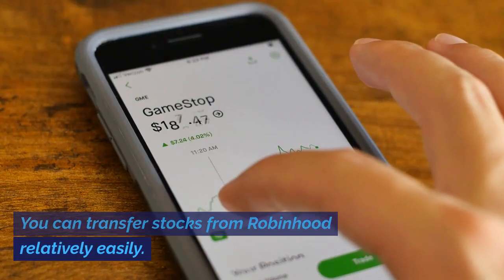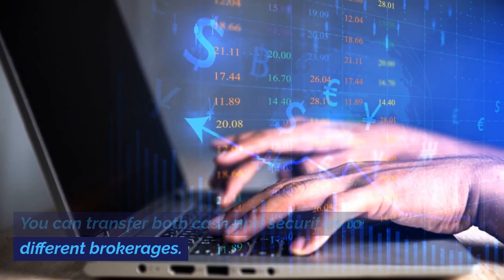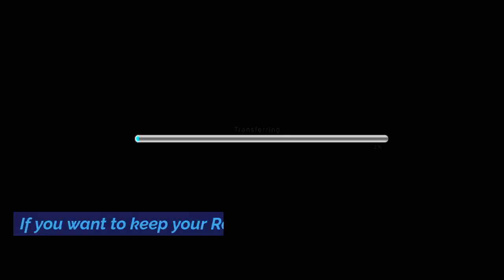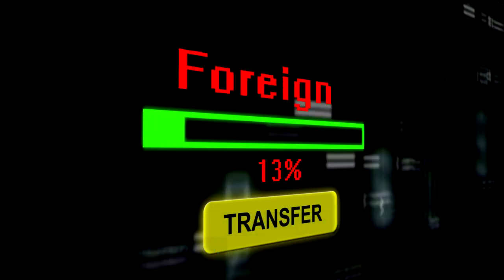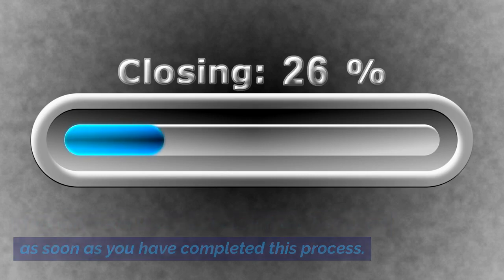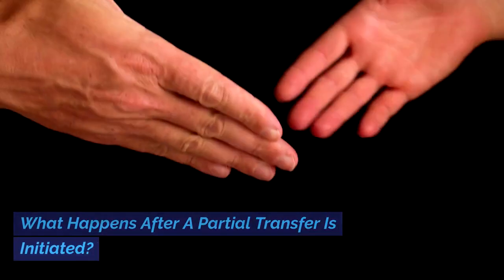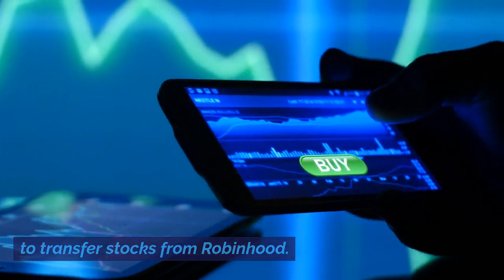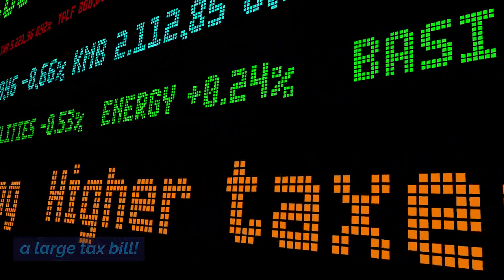Seamless Stock Transfers: Move from Robinhood in Minutes! 📈💨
If you're looking to gain more control over your investments, explore new opportunities, or avoid the limitations that come with your current broker, you've come to the right place. In this comprehensive video, we'll walk you through the step-by-step process of seamlessly moving your portfolio to a new brokerage.

Discover the insider tips and tricks to ensure a hassle-free and secure stock migration. We'll cover everything, from why you might want to switch brokers to the exact steps involved in transferring your investments, so you don't miss a beat in your financial journey.

By the end of this video, you'll have the knowledge and confidence to make the switch without any headaches, allowing you to invest with the flexibility and freedom you desire.

Join us on this financial adventure, and let's take the first step towards optimizing your investment portfolio. Don't forget to hit the like button, subscribe to our channel for more investment strategies, and ring the notification bell, so you stay updated with the latest tips and tricks for financial independence! 🛎️